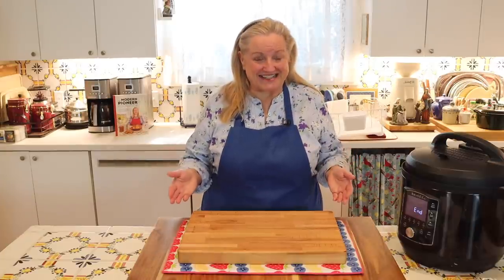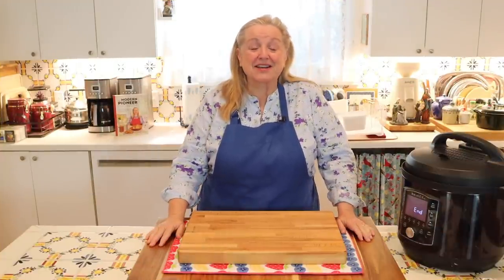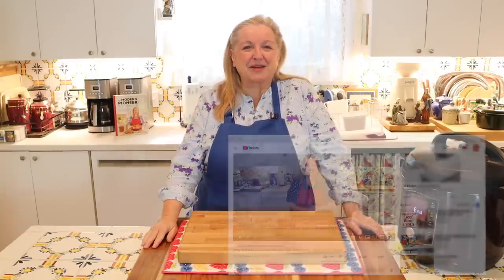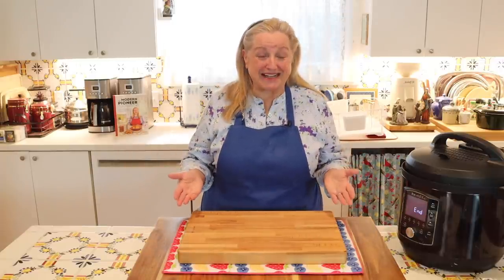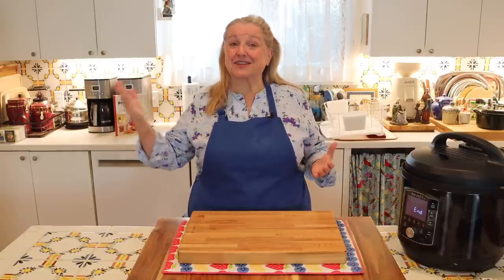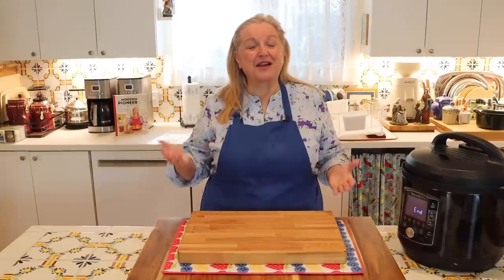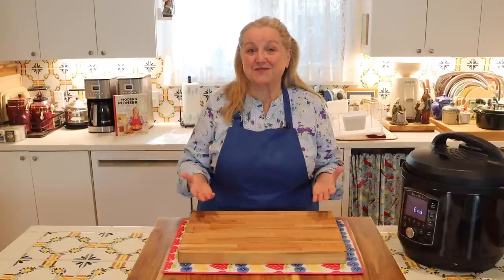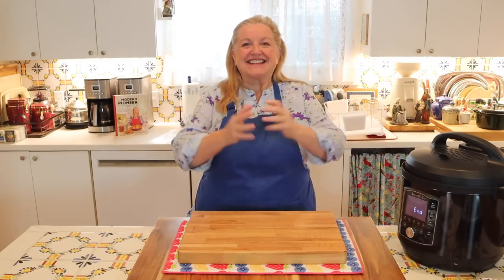How to Create a No Waste Kitchen - A Kitchen Chat with Amy Cross and Mary's Nest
Learn all about how to create a No Waste Kitchen including proper food storage and more in this Kitchen Chat with Amy Cross from the Cross Legacy and Mary Bryant Shrader of Mary’s Nest.

➡️➡️➡️Preorder Your Copy of my new book, THE MODERN PIONEER COOKBOOK,

NO EMAIL REQUIRED FOR THE 10 FREE DOWNLOADS BELOW:

➡️ 1. FREE TOP 10 FOODS TO STOCK UP ON NOW WEEKLY SHOPPING LIST

➡️ 2. FREE THRIFTY KITCHEN CHECKLIST

➡️ 3. FREE FOUR CORNERS PANTRY INVENTORY AND SHOPPING LIST

➡️ 4. FREE FOUR CORNERS ACCELERATION PANTRY INVENTORY AND SHOPPING LIST

➡️ 5. 10 STEPS TO INFLATION PROOF YOUR PANTRY CHECKLIST

➡️ 6. FREE EMERGENCY FOOD SUPPLY LIST AND MEAL PLAN

➡️ 7. FREE CREATE A TRADITIONAL FOODS KITCHEN CHART

➡️ 8. FREE BAKING PANTRY CHECKLIST

➡️ 9. FREE GLUTEN FREE BAKING PANTRY LIST DOWNLOAD

10. FREE HEALING PANTRY INVENTORY LIST